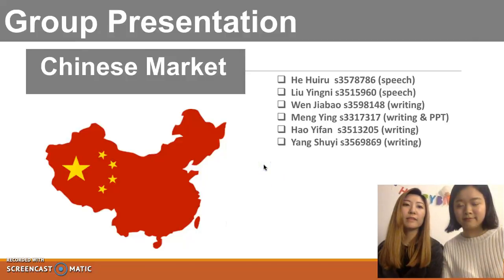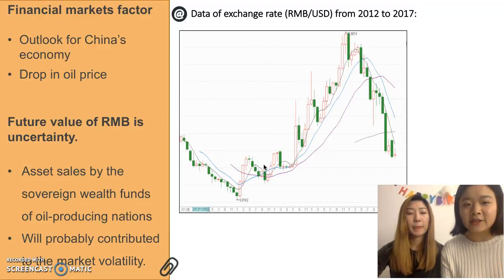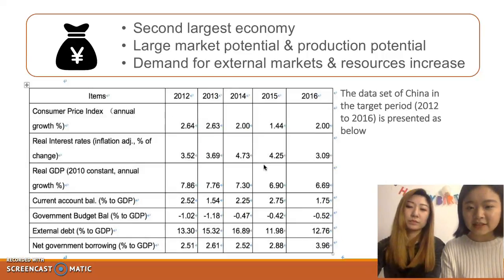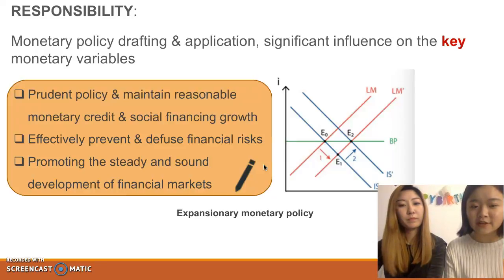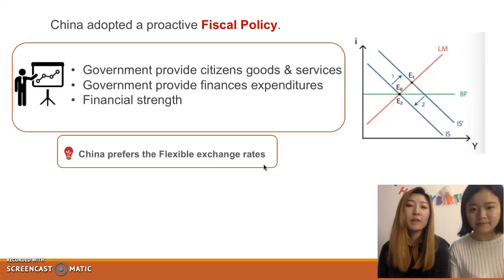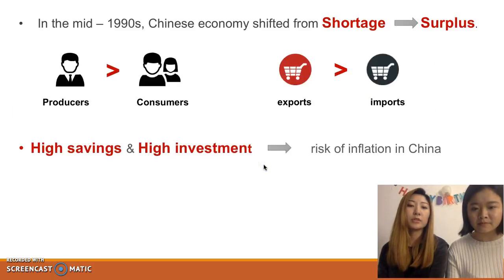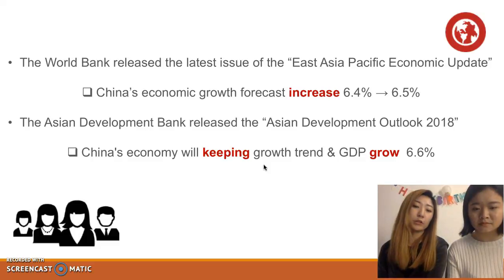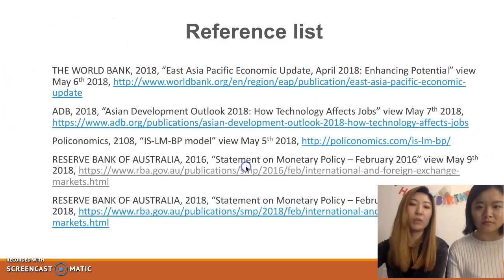Final Recording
s3515960    Yingni Liu
s3317317    Ying Meng
s3578786.   Huiru He
s3598148    Jiabao Wen
s3513205    Yifan Hao
s3569869.    Shuyi Yang